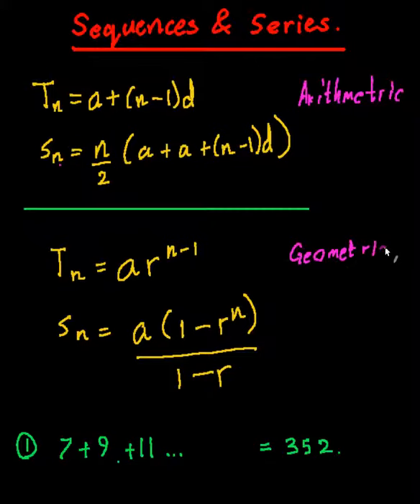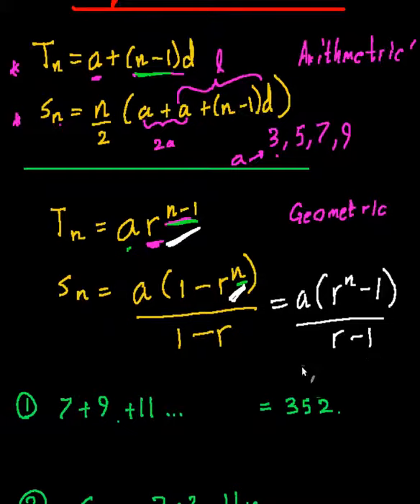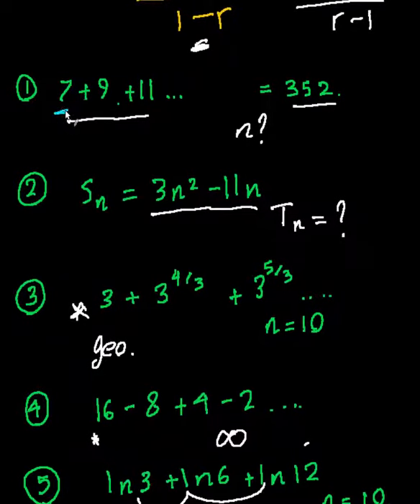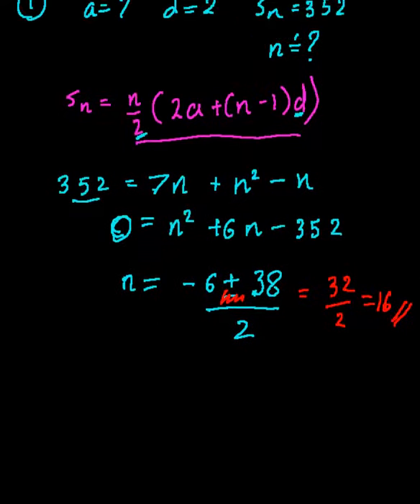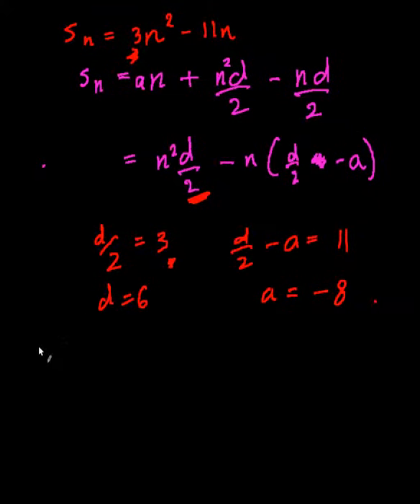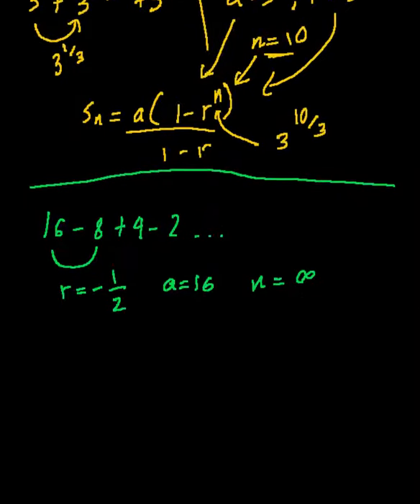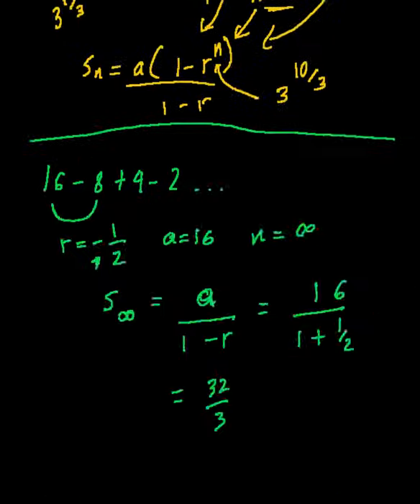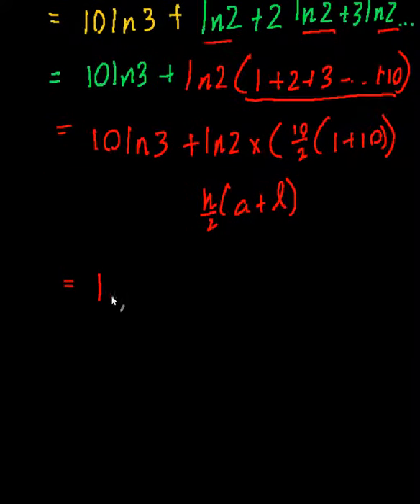Arithmetic and geometric series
Examples on sequences and series regarding terms and sums.